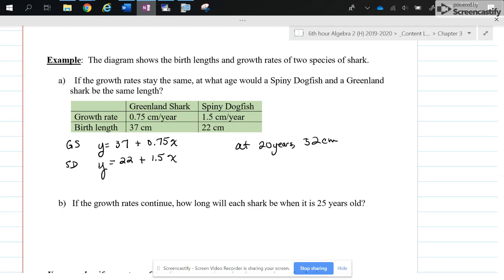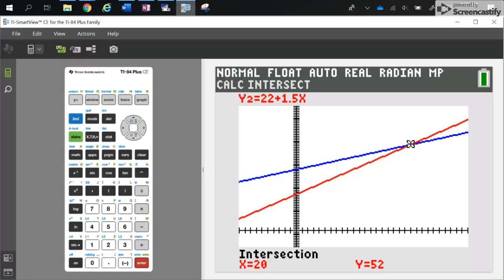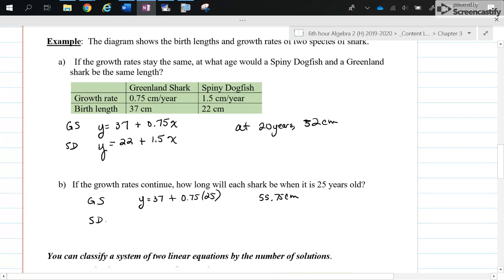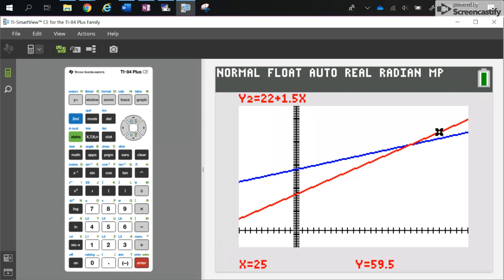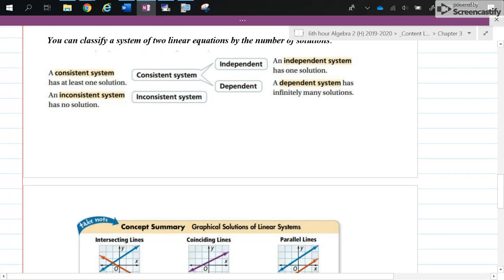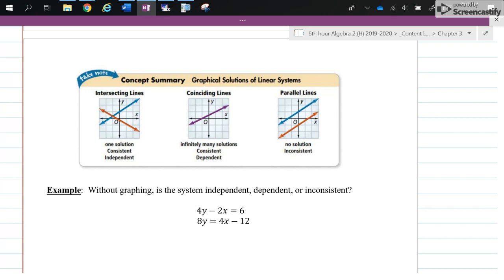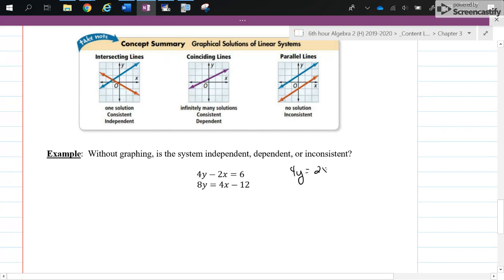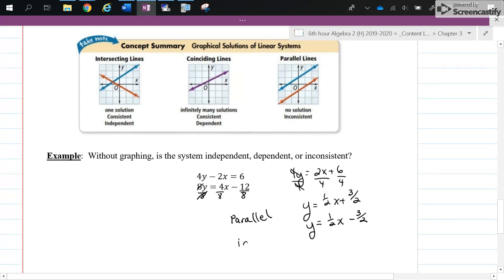Solving Systems by Graphing Part 2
Solving Linear Systems by Graphing Part 2